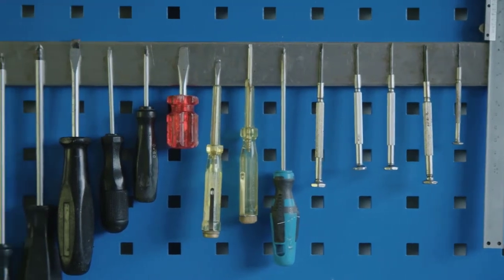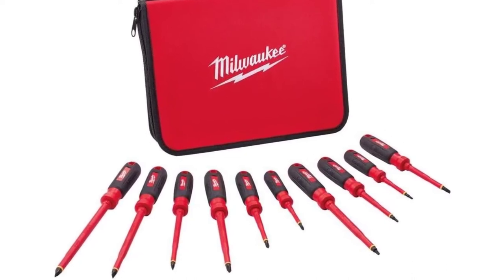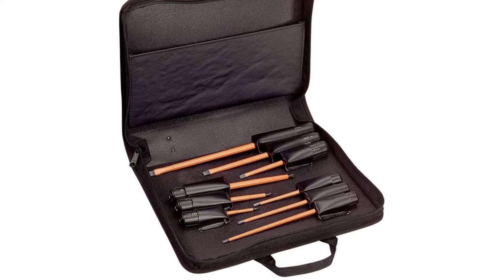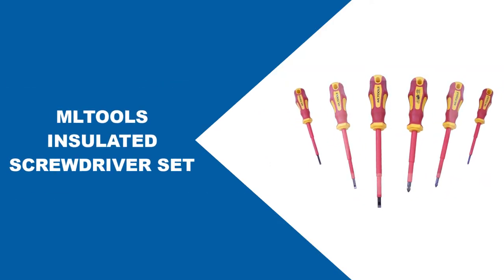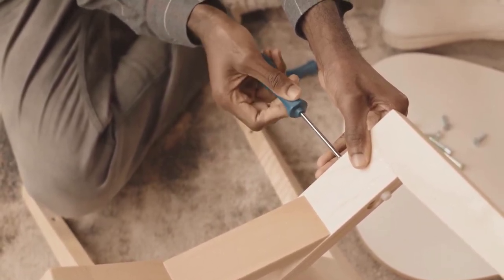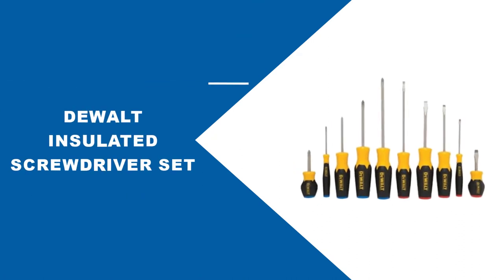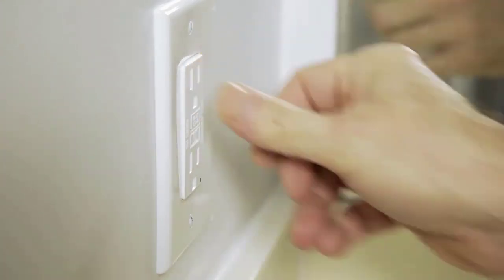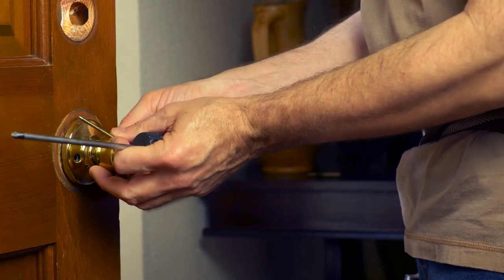Best Insulated screwdriver set Reviews 2024 - Top 6 Picks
In This insulated screwdriver set Review Video, We Will show you 6 top-rated insulated screwdriver set to buy in 2024.  We made this list based on our personal opinion based on their price, quality, durability, brand reputation, User Feedback, and other related issues.

See update price & customer reviews of top 6 insulated screwdriver sets:

►Product Links◄
Milwuakee 1000-Volt Insulated Screwdriver Set
Klein Tools 33528 Insulated Screwdriver
MLTOOLS | Insulated Screwdriver Set
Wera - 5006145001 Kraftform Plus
DEWALT Screwdriver Set
Greenlee - Screwdriver,Insulated 9Pc

Are You Searching For The Best Insulated Screwdriver Set 2024?

If So, Then You Are In The Right Place For Getting Essential Information On Insulated Screwdriver Set 2024.

In This Best Quality Insulated Screwdriver Set Review Video, We Will Show You Top Rated Insulated Screwdriver Set To Buy In 2024.

Jump to the Section:
00:00 Introduction.
00:40 Milwaukee Insulated Screwdriver Set Reviews.
01:37 Klein Insulated Screwdriver Set 33528 Reviews.
02:43 Mltools Insulated Screwdriver Set Reviews.
03:40 Wera Insulated Screwdriver Set Reviews.
04:30 Dewalt Insulated Screwdriver Set  Reviews.
05:24 Greenlee Insulated Screwdriver Set Reviews.